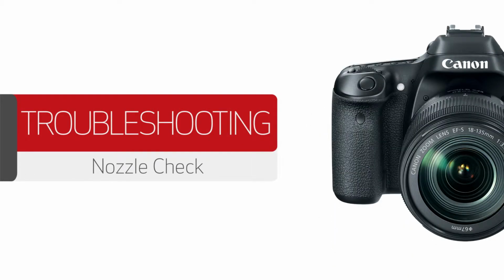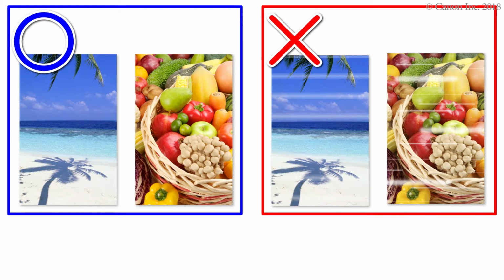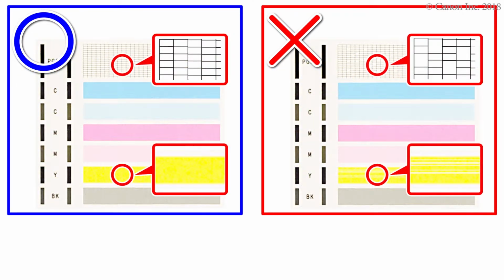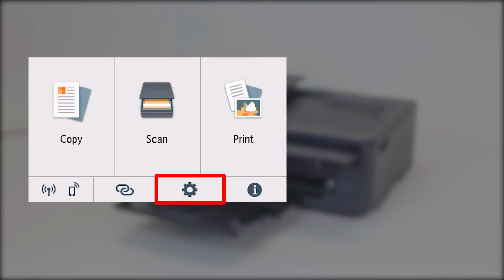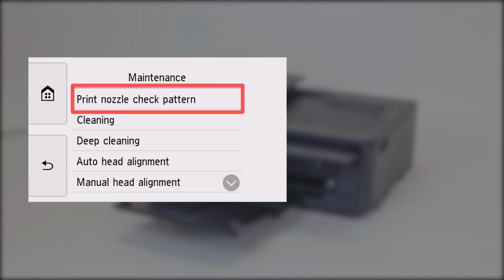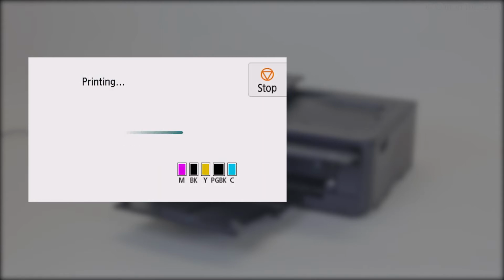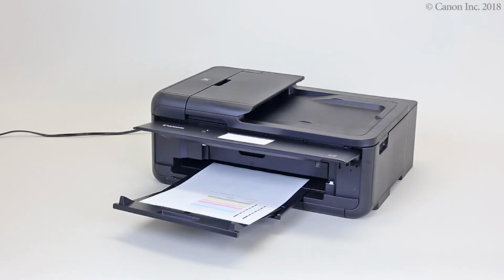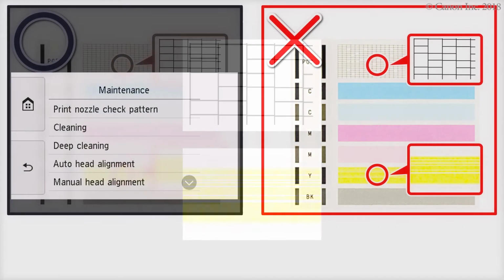Canon PIXMA Troubleshooting - Nozzle Check Pattern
How to read a nozzle check pattern to check print quality.